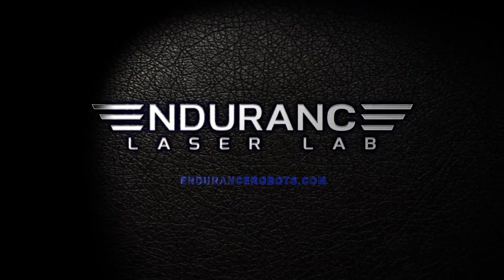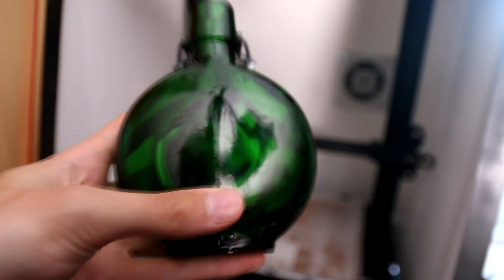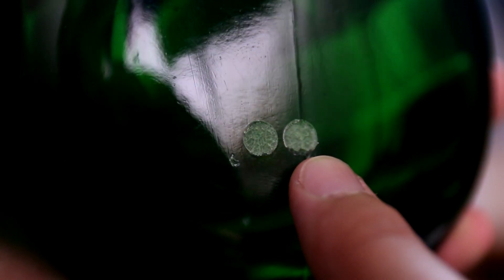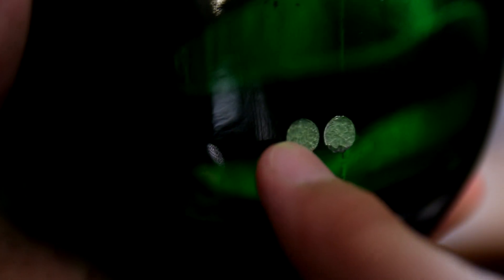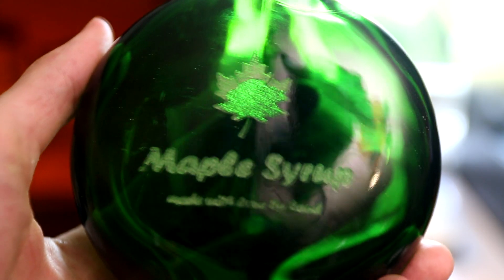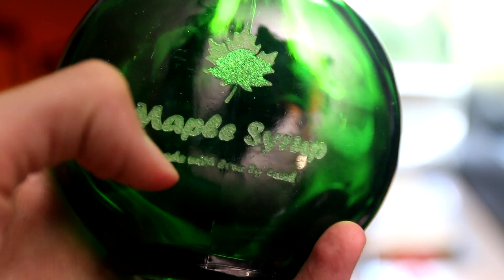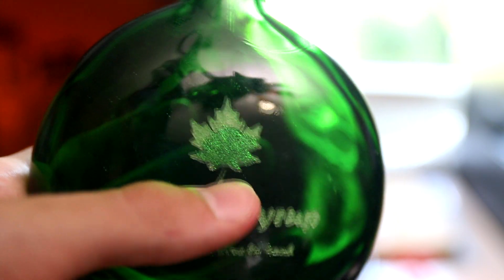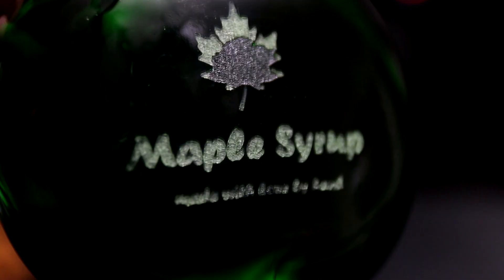Glass laser engraving using an Endurance 10 watt DIODE 445 nm laser - all you need to know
Engraving on a green glass using 10 watt Endurance 445 nm laser